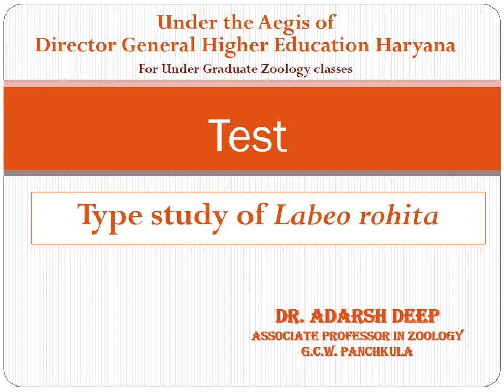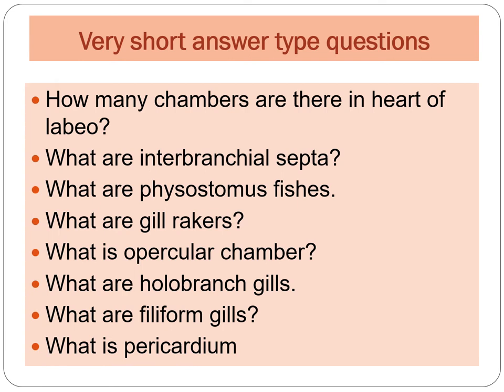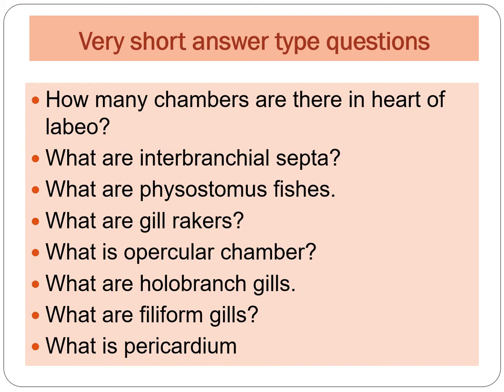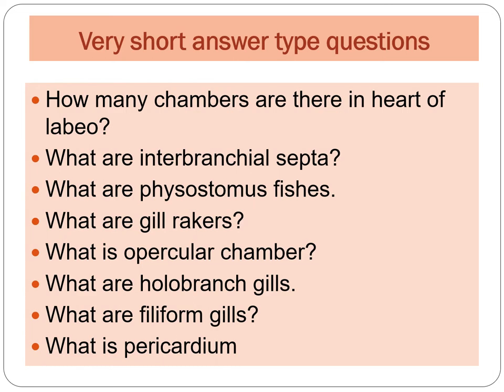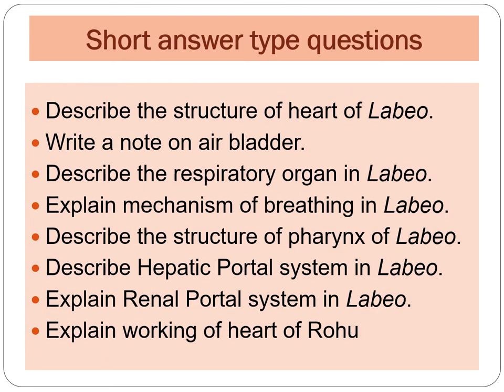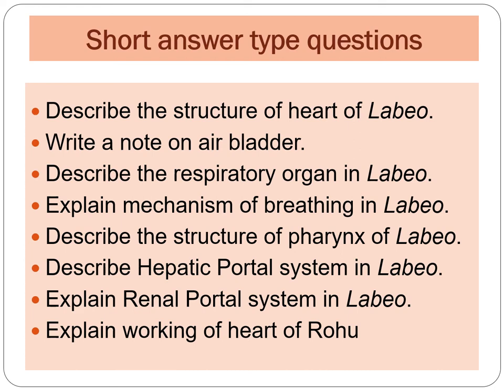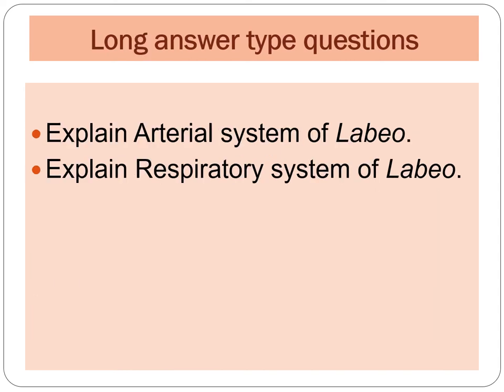Test Type Study of Labeo 1